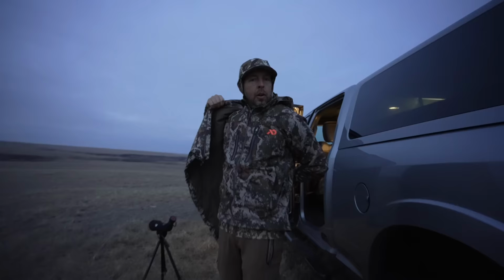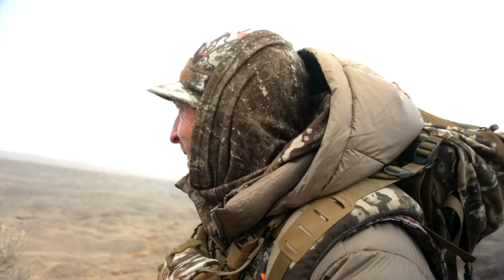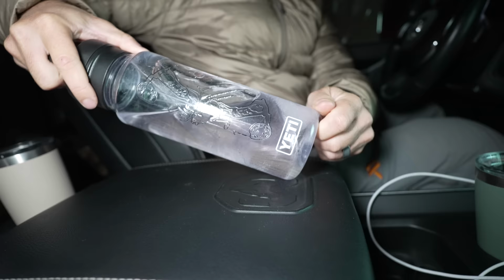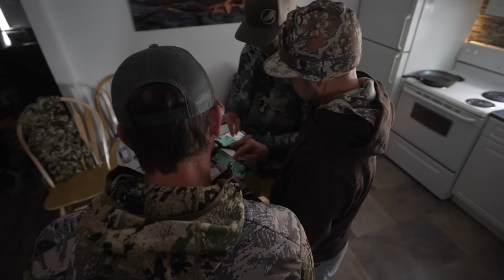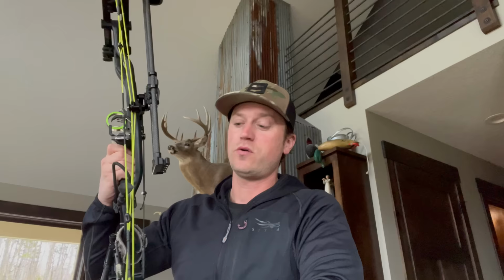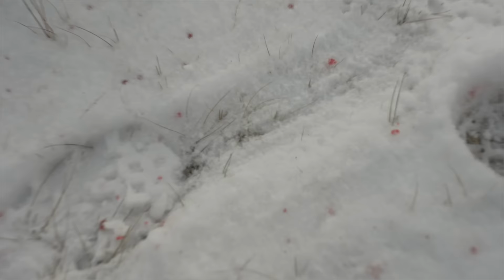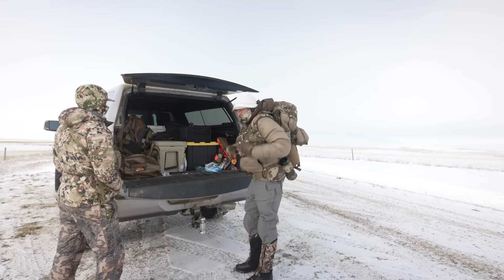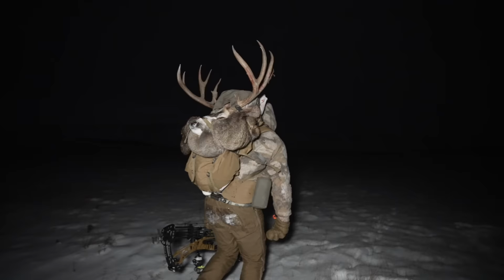Alberta GIANT with a BOW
This is our first time hunting in Alberta, Canada for archery Mule Deer. Historically, Alberta is known for big bucks and the type of terrain that is very friendly to spot and stalk bowhunting. This hunt presented some challenges with an early blizzard hitting hard, below zero wind chill and below average deer numbers.

But, anytime you are hunting a place like Alberta you just never know what you could find. We hope you enjoy this action packed hunt with Bmack going to full draw on the biggest buck of his life.

Can-Am
Outlander ATV's
Defender UTV's

Hoyt
Casey - Hoyt AlphaX | Tombstone Gray - Orange Accents
Eric - Hoyt RX-8| First Lite Cerca- Black Accents
Bmack - Hoyt AlphaX | Tombstone Gray - Black Accents

Weatherby, Inc.